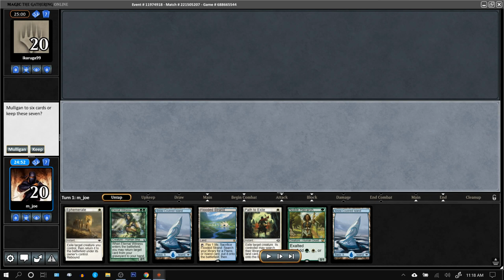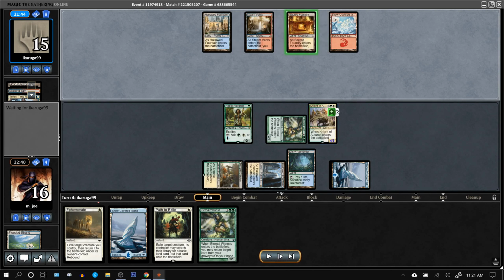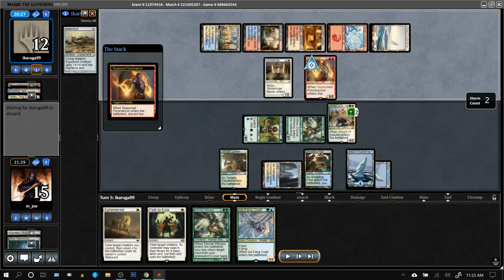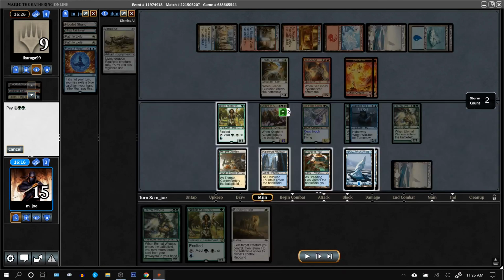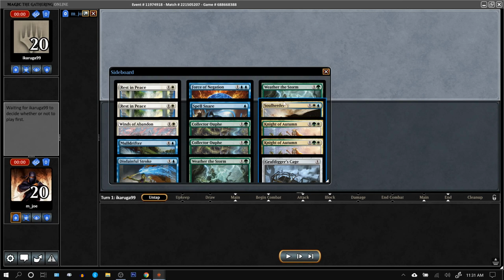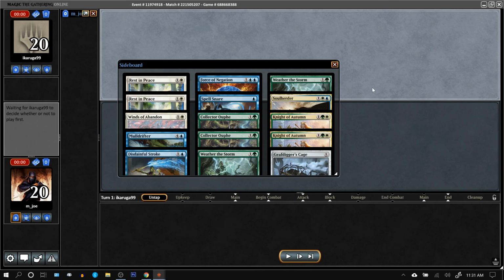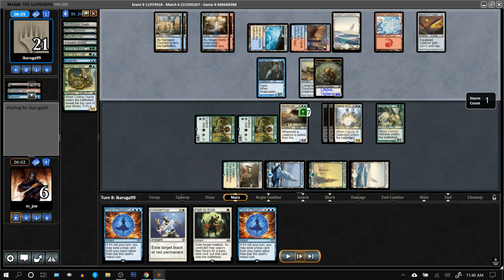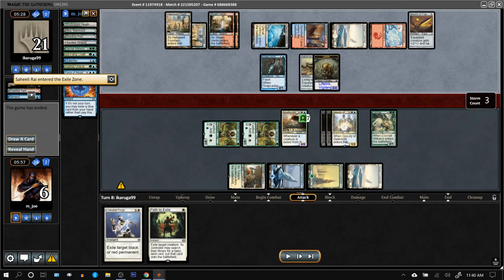Soulherder vs Saheeli Stoneblade 09/19/19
Just some more Soulherder testing. Such a fun deck!